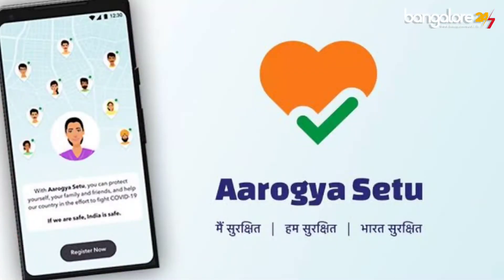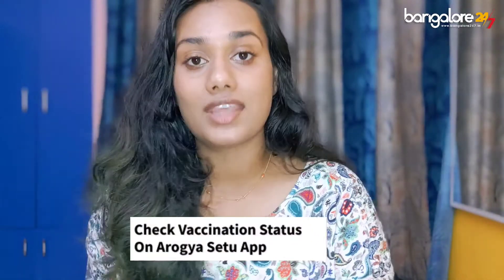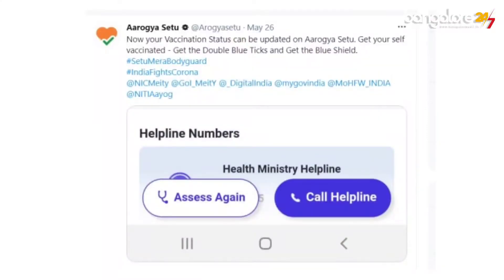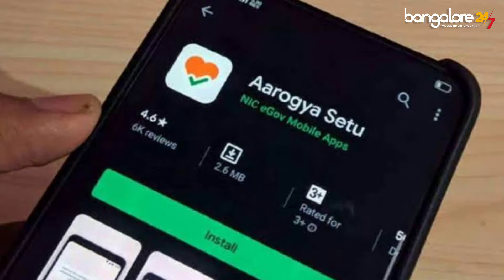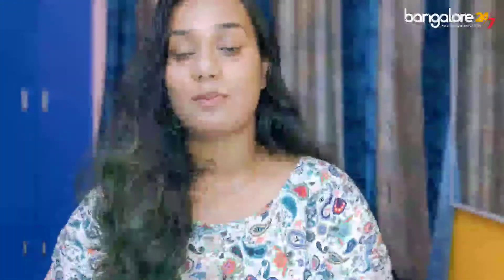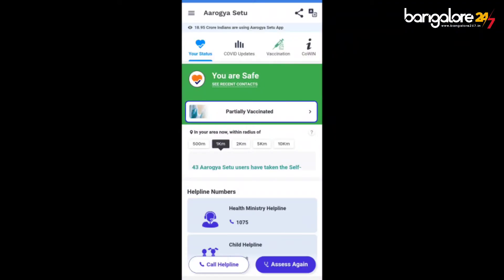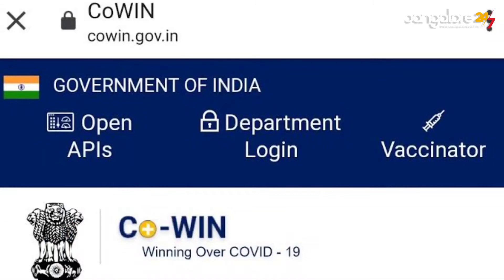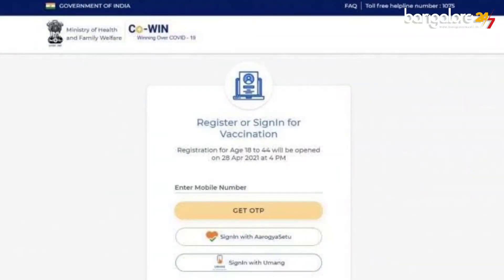New update from Arogya Setu App!! Travel now made easier!!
Bangalore 247 - What's Happening in Bangalore

Check out the latest news from Bangalore, Karnataka.Categories: City News, Activities, Place to Visit, Shopping, Know your City, Food & Drinks, Success Story, Health & Fitness More on bangalore247.in